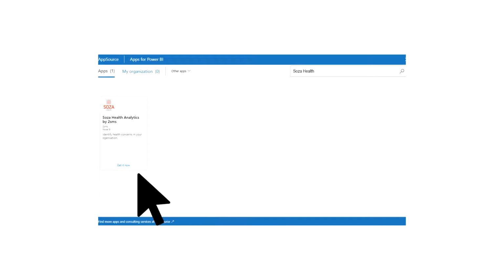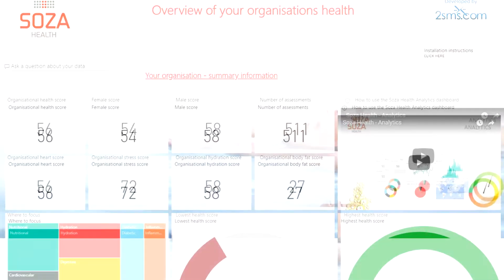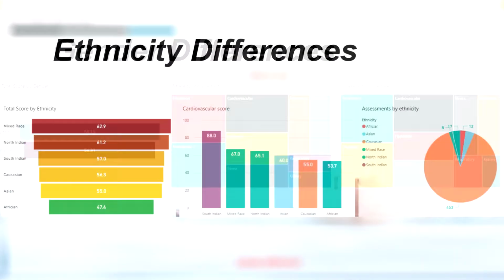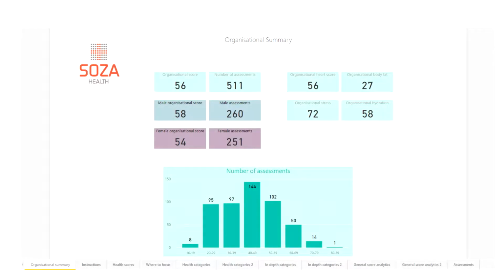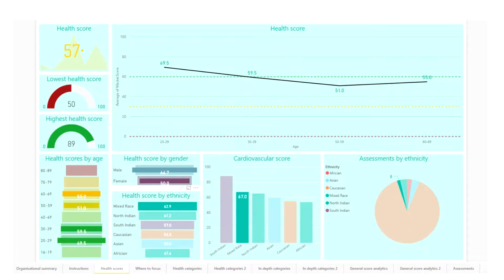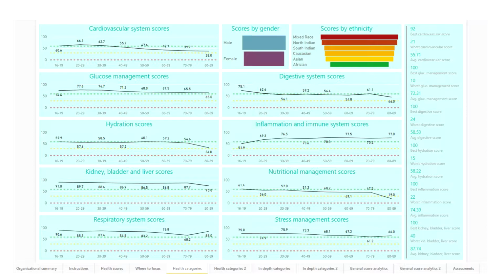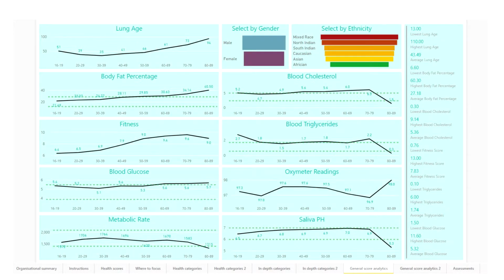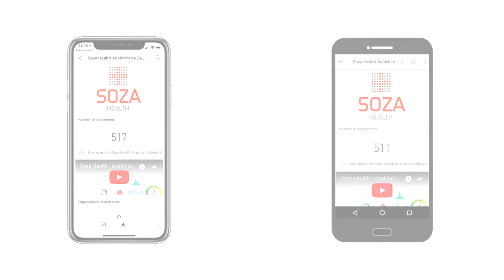Soza Health analytics by 2sms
Help guide for Soza Health corporate customers using the Microsoft Power BI content pack.